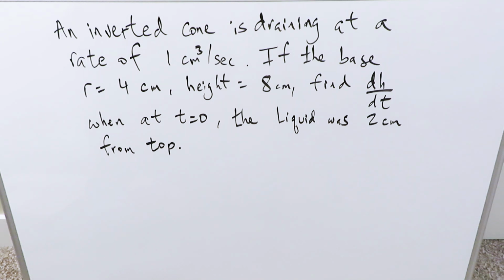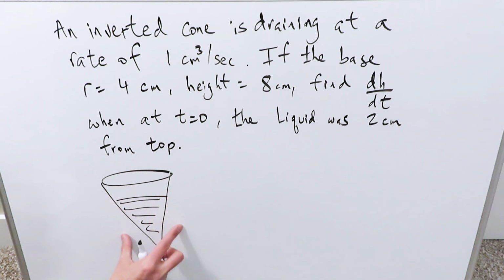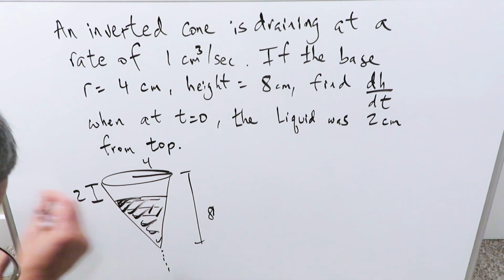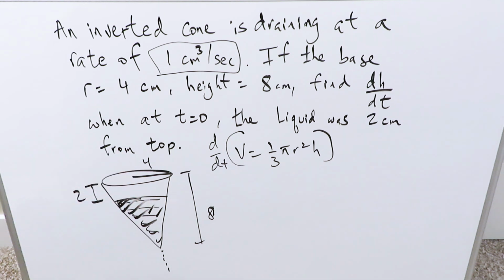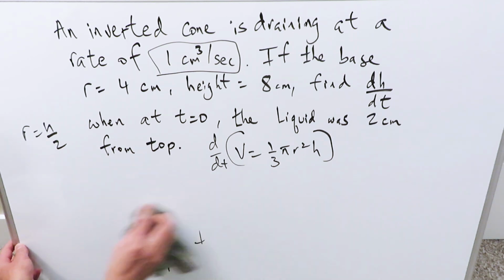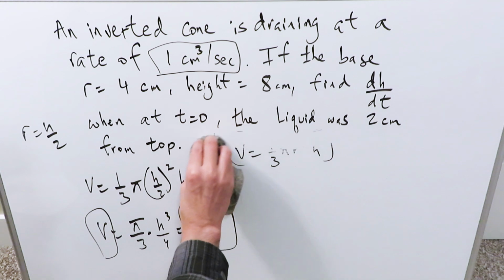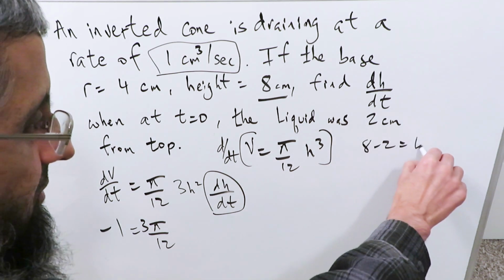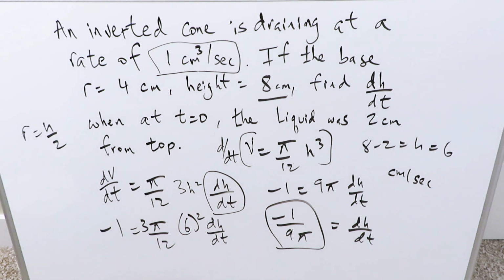Funnel Problem (rate of change)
Funnel problems are those where a liquid is draining from an inverted cone (funnel) and a variety of variable dimensions are being affected in terms of their change over time.